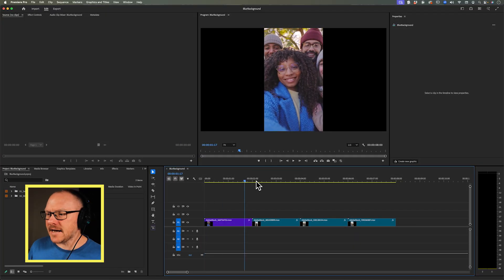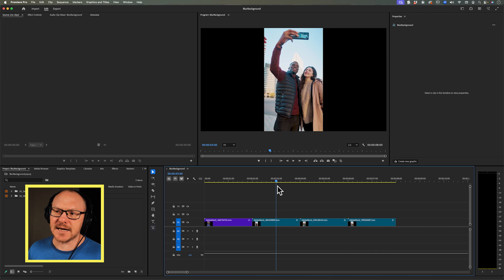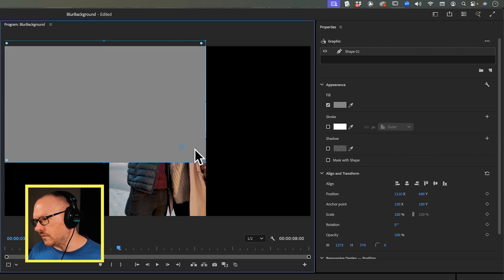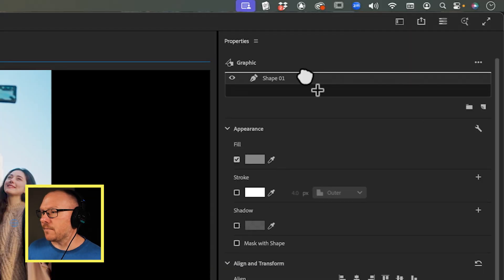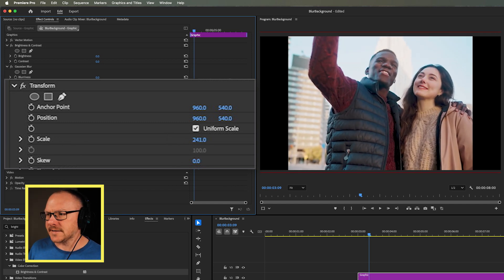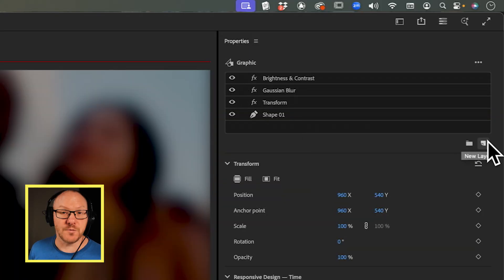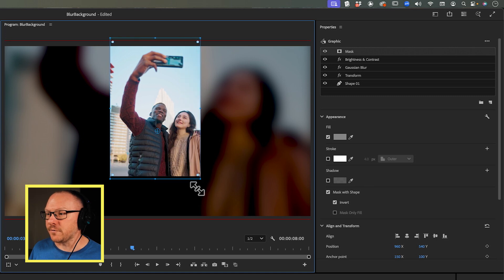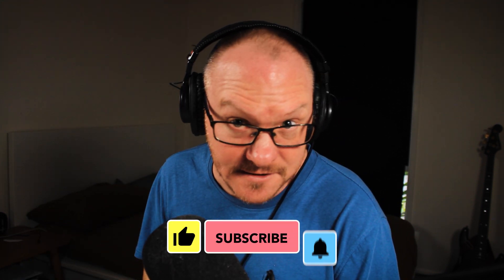Easiest Way to Add Blurred Background in Premiere Pro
Learn the fastest way to add a blurred background in Premiere Pro—no duplicated clips, no extra edits! In this step-by-step tutorial, Paul Murphy shows you how to use built-in graphics to repurpose vertical videos for horizontal formats like YouTube Shorts or Instagram Reels. ✂️🎞

Whether you're an editor, content creator, or social media marketer, this Premiere Pro blur background trick will save you time and give your vertical videos a polished, professional look.

⏱️ Jump to Chapters:
00:00 - Fill Frame with Blur
00:11 - Avoid Duplication
00:44 - Create Graphic
01:27 - Add Effects
02:18 - Isolate the Background